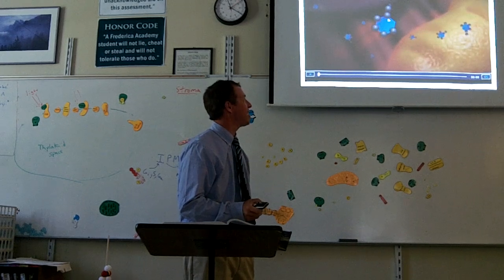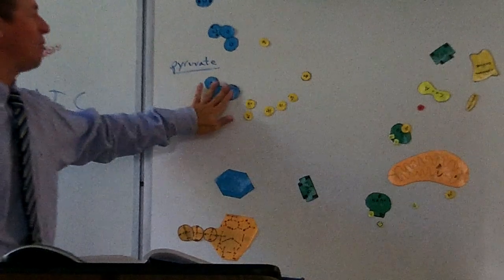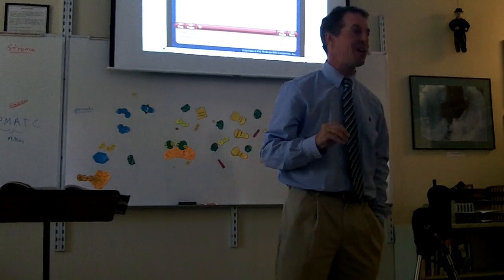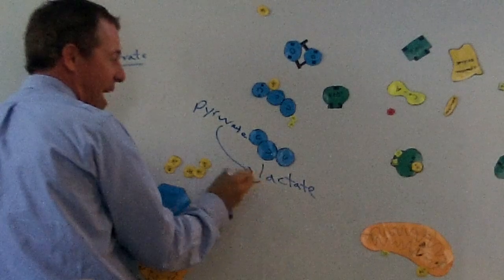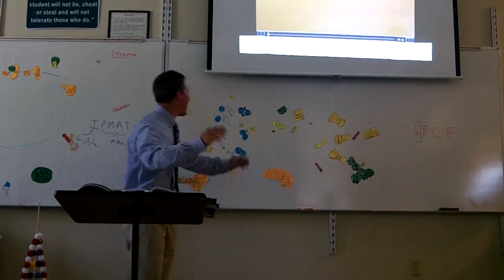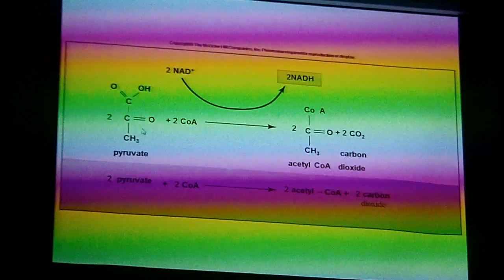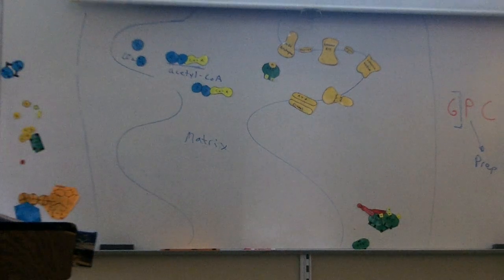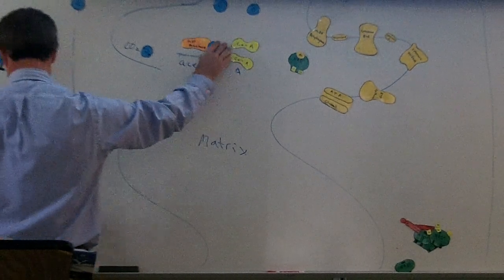2012APBio8.3-4 Fermentation and Respiration